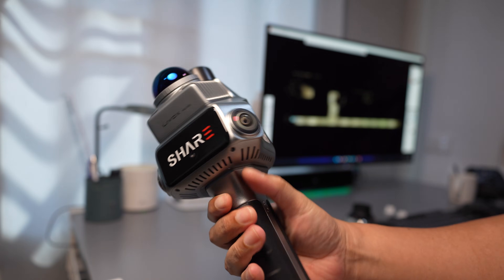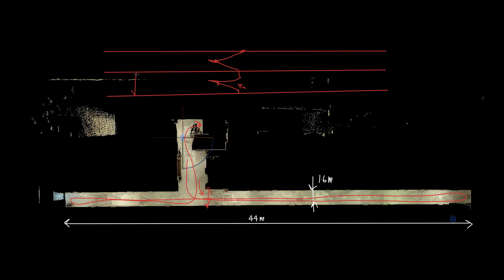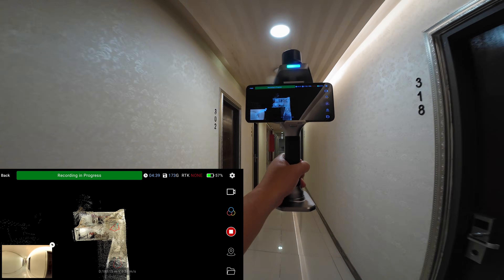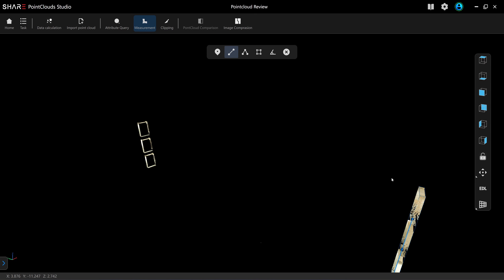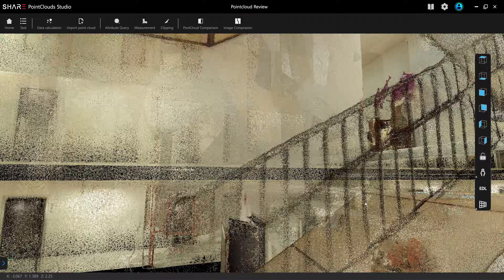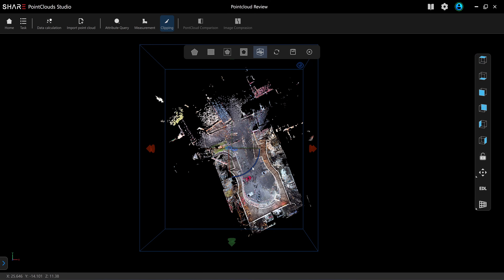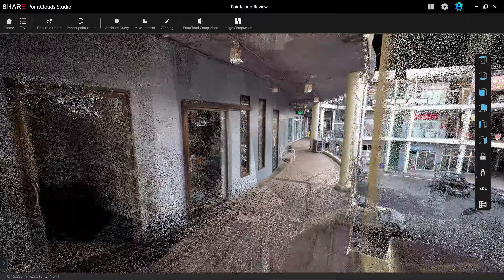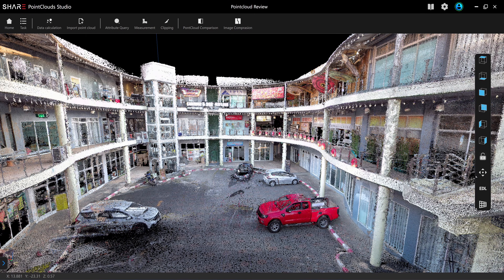SHARE S20 LiDAR Scanner – Next‑Level Tracking Performance Tested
In environments with repetitive patterns, such as straight tunnels or corridors, a LiDAR scanner can suddenly lose its positional tracking. The SHARE S20’s visual SLAM technology leverages its video camera to recognize these repeating patterns and maintain accurate tracking, effectively solving the “lost in space” problem.

Note from reviewer: The scanner was provided to me for review purposes. I was not paid to produce these videos, nor do I earn any commission from their product sales.